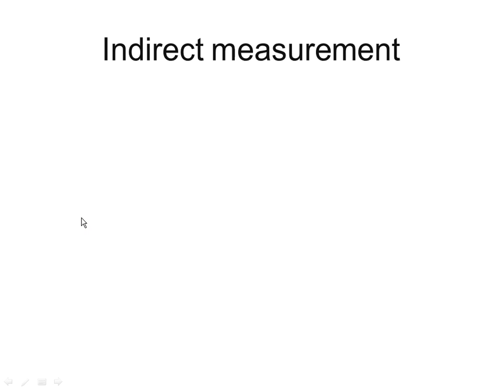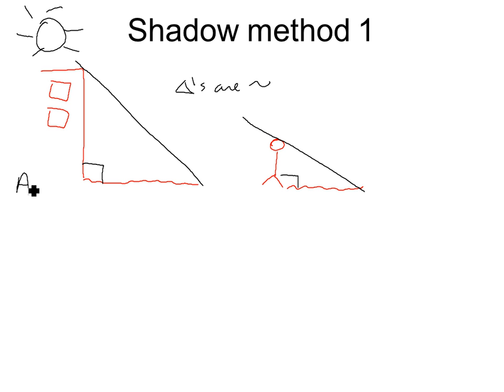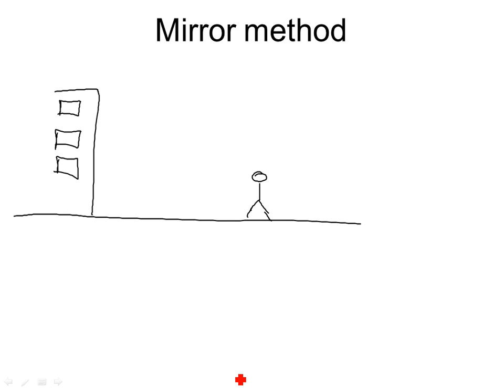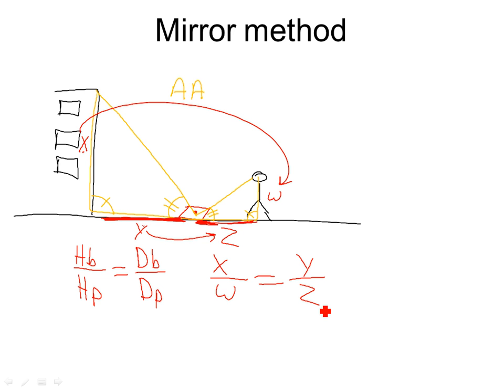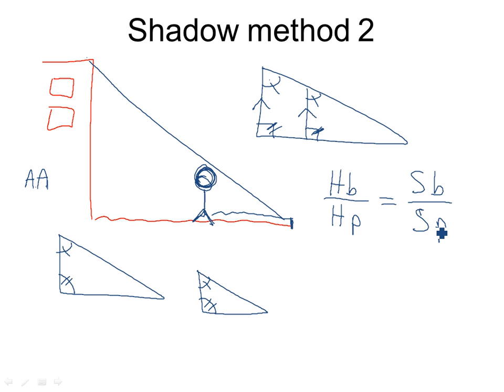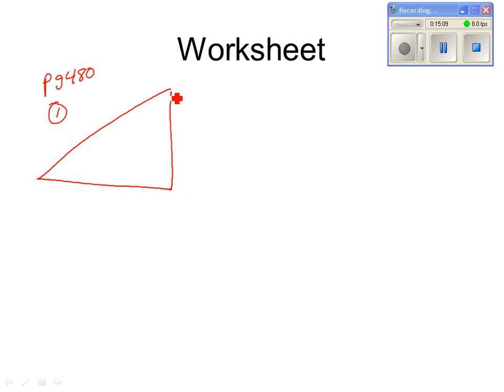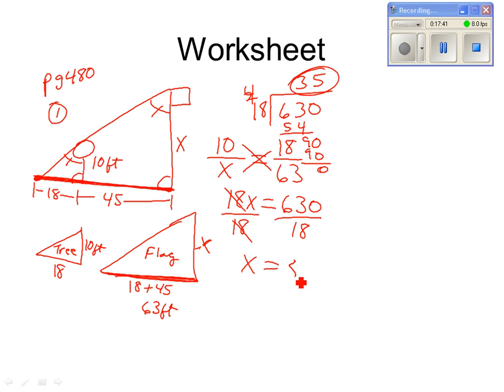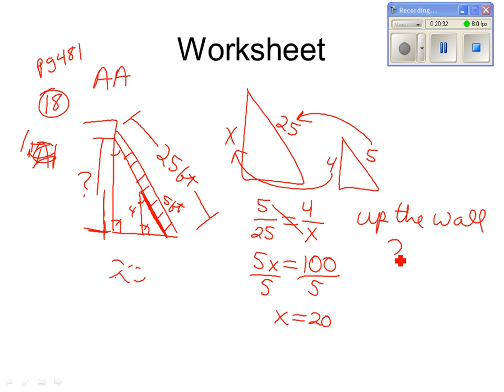video for indirect measurement